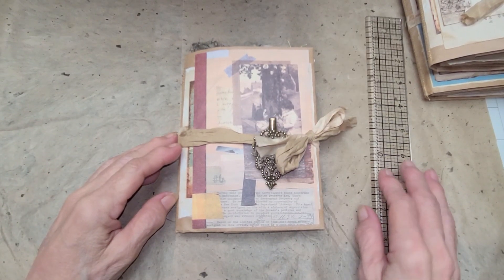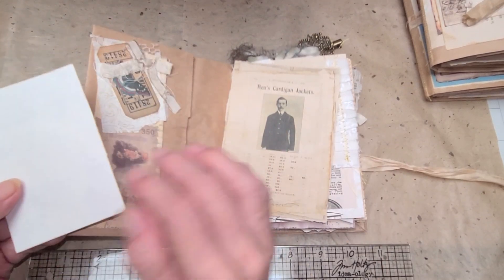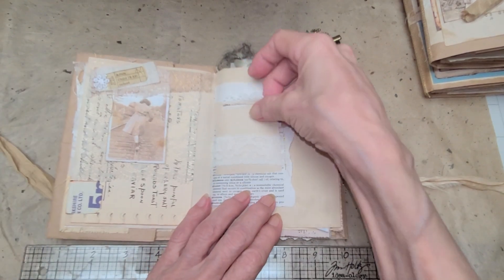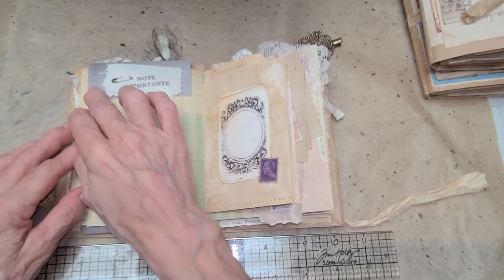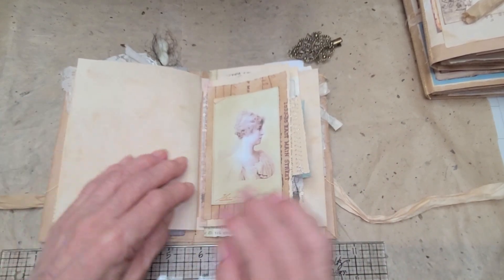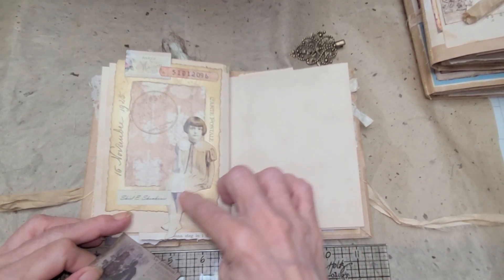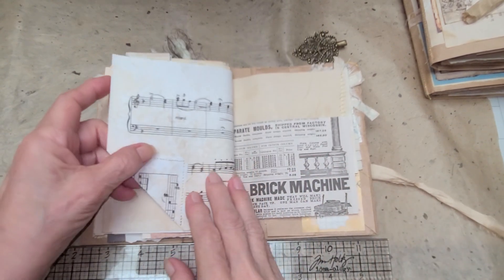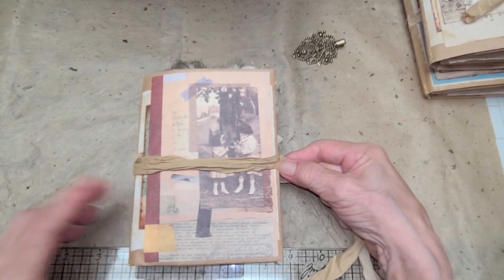Collage journal with filigree hair clip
Thank you for being here to watch my video for a paper bag journal that I made.

Hugs!
Wendy
Everything Finarrah @ Etsy.com